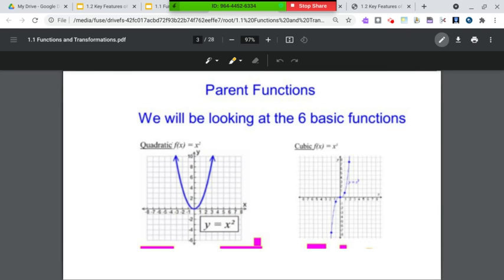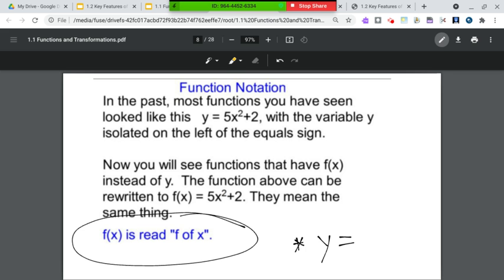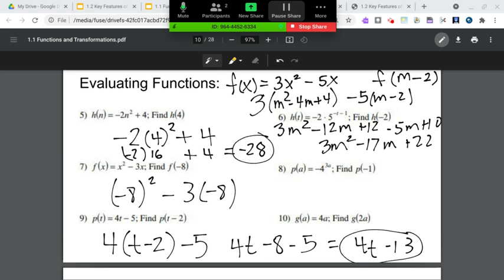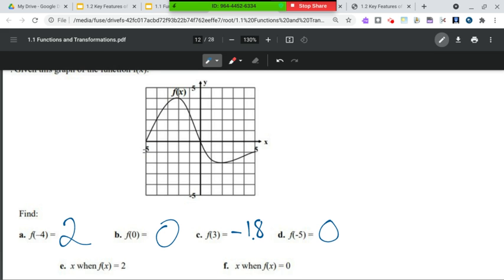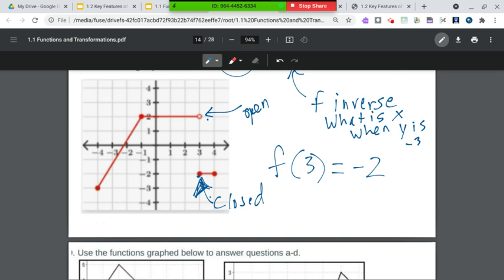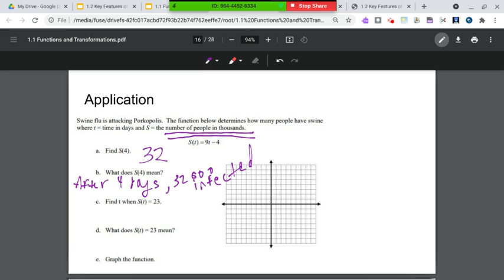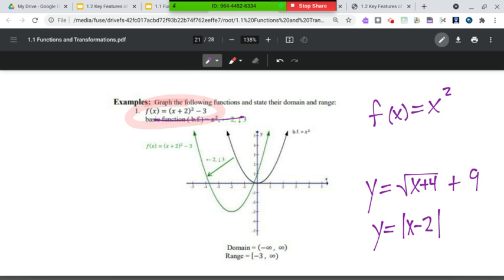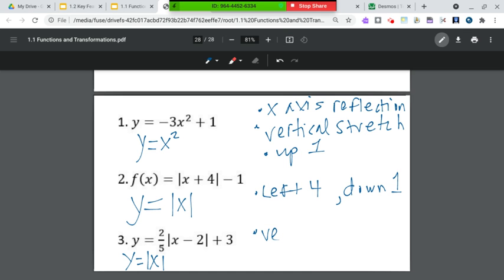class 6.1.2021: Jun 1, 2021 4:43 PM